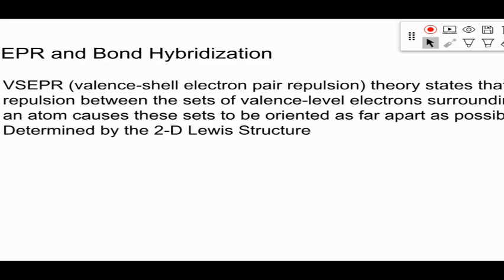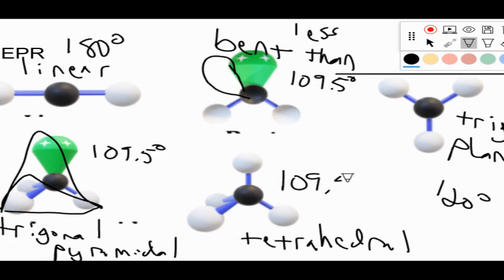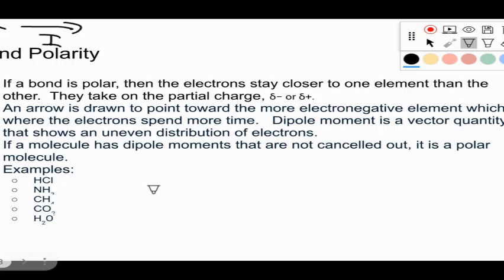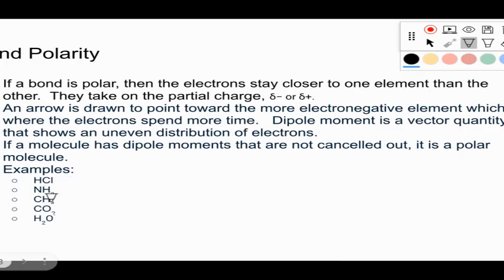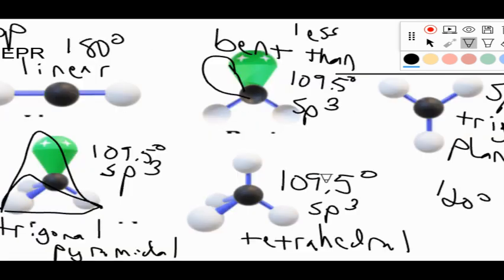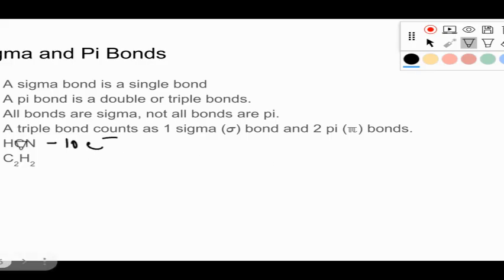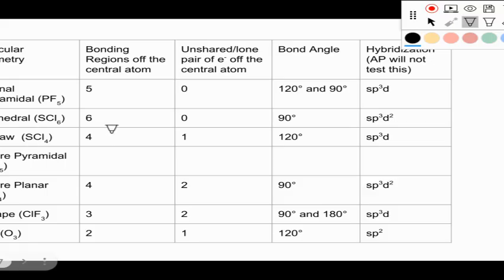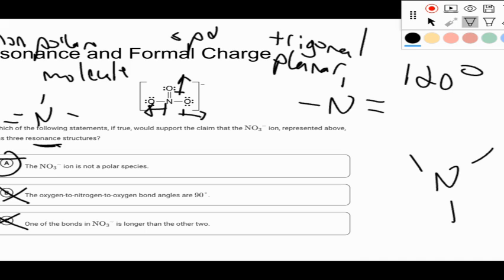AP Chem 2.7 VSEPR and Bond Hybridization